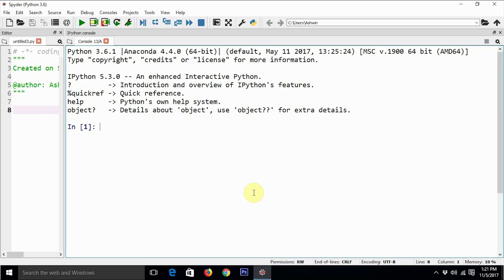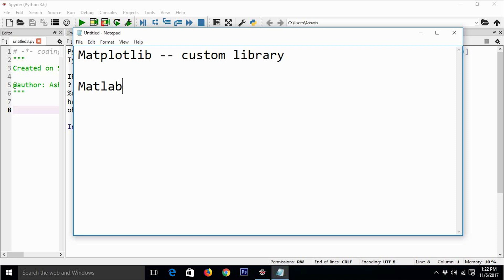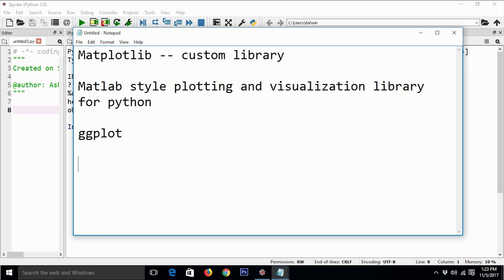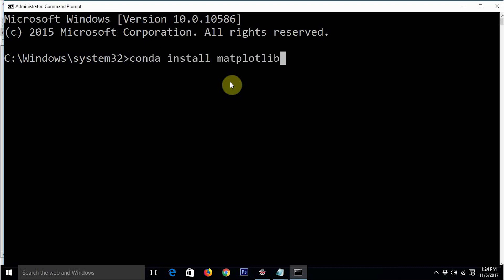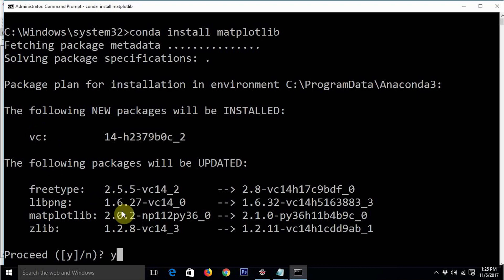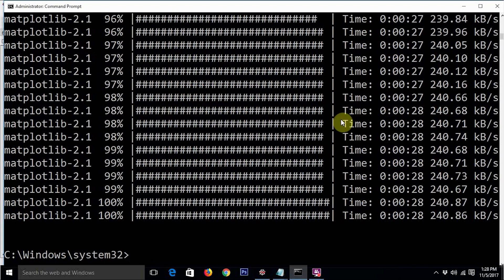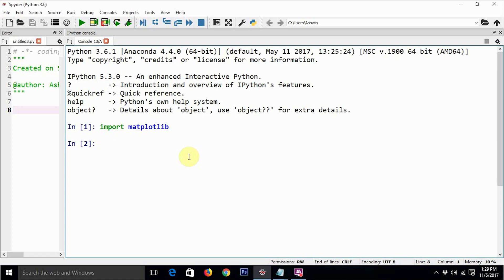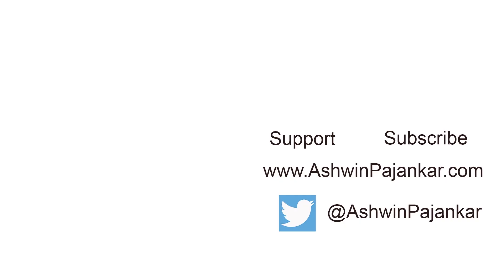Computer Vision with Python and OpenCV - Installing and Updating matplotlib with conda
In this video, we will how to install the matplotlib library using conda. The command we used in this video for the installation is,

conda install matplotlib

We will also learn what package in the library is quite often used for the visualization and how to import it in a python program.

The link to the github repository for the code examples is as follows,